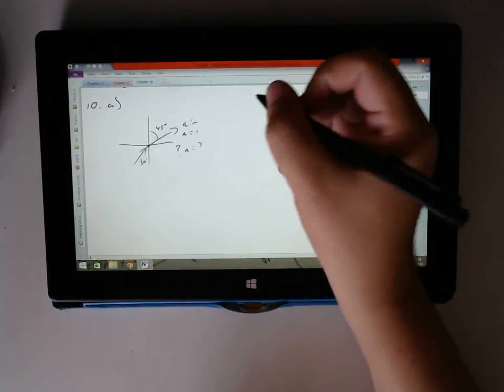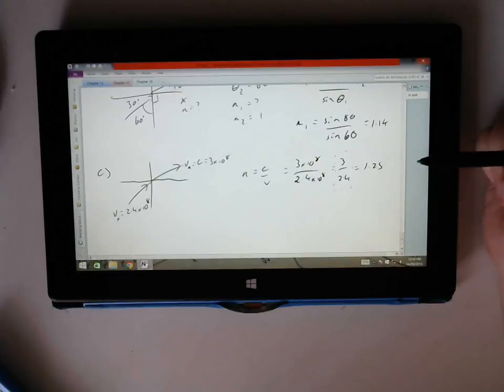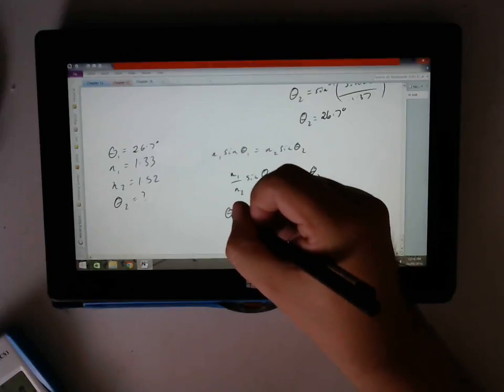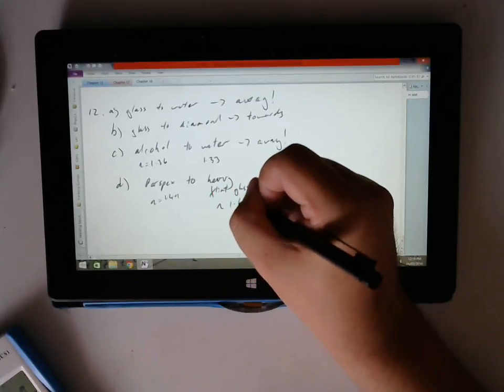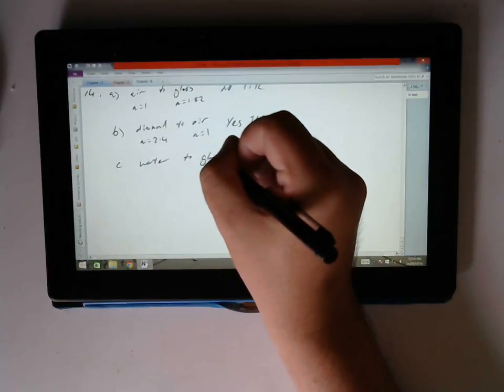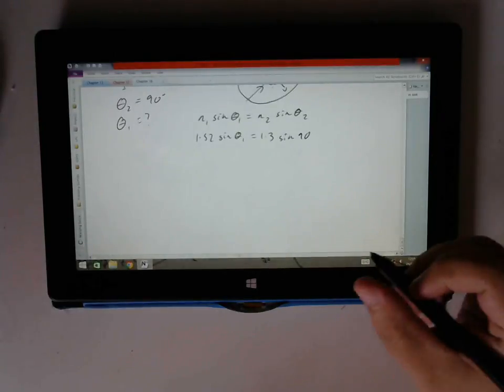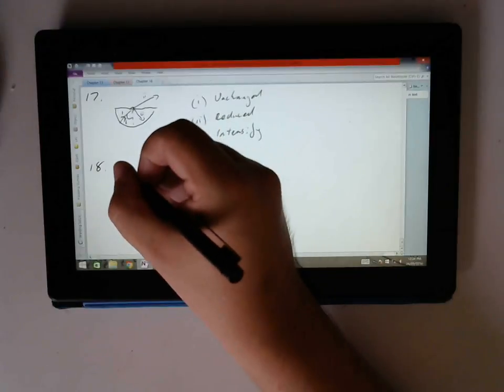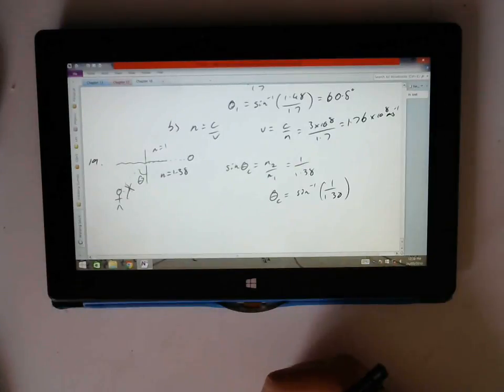Walding - Chapter 18 - In Text Solutions 10-19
Questions 10-19 of the In Text questions for Walding Chapter 18